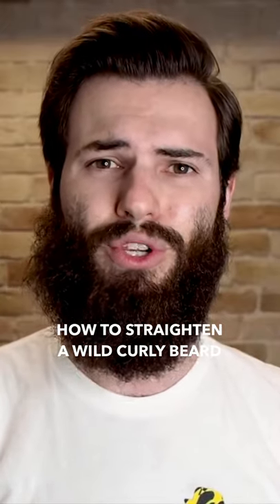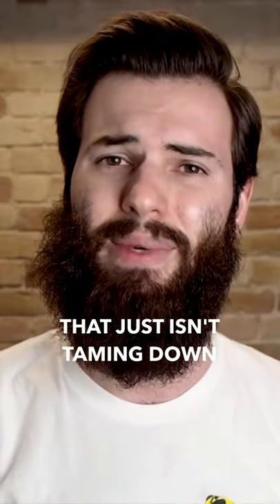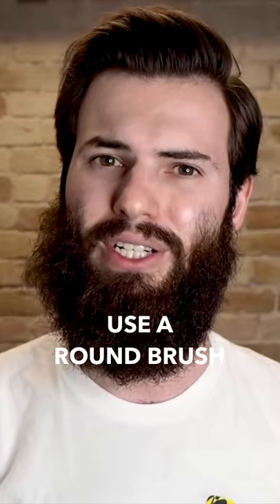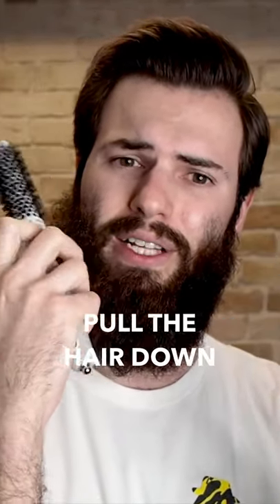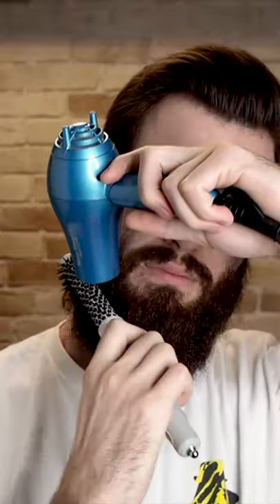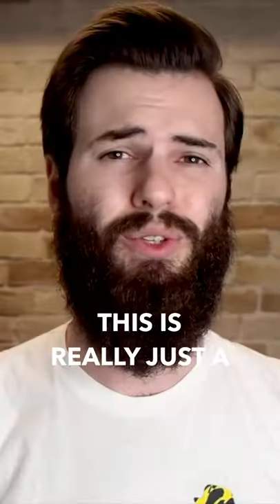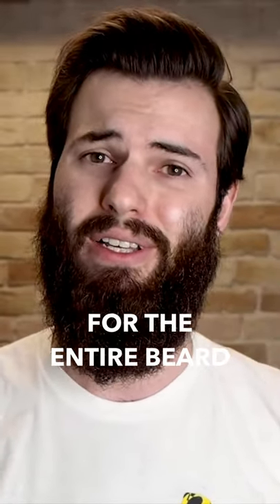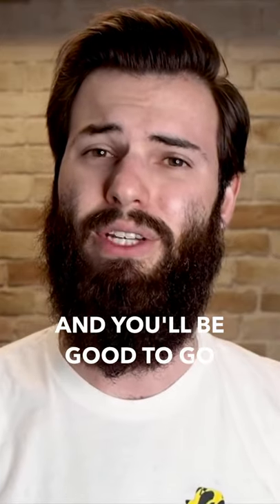Do You Have A Straight Or Curly Beard? Let Us Know Below!